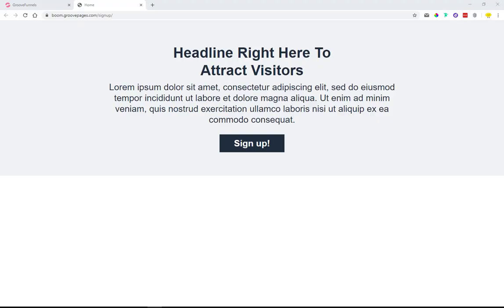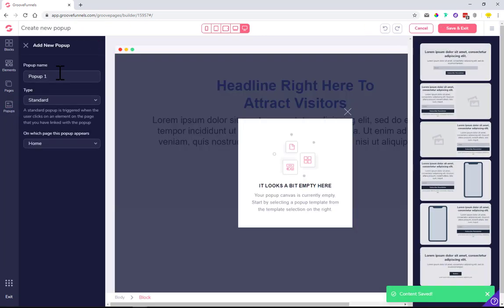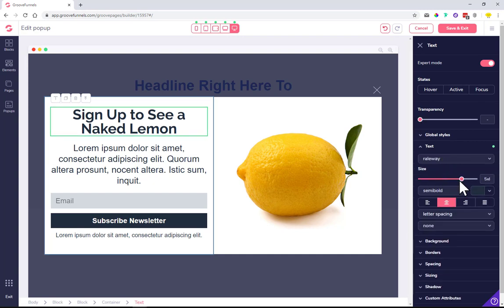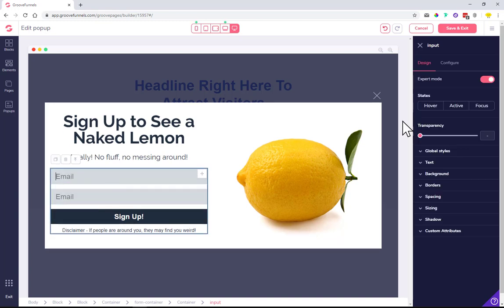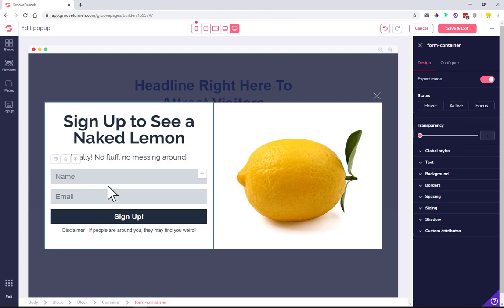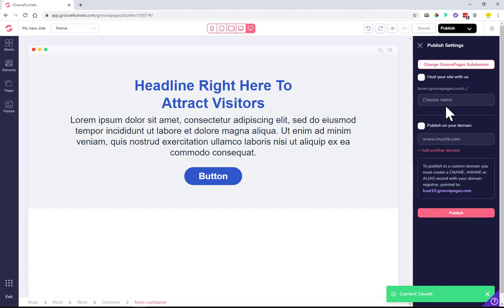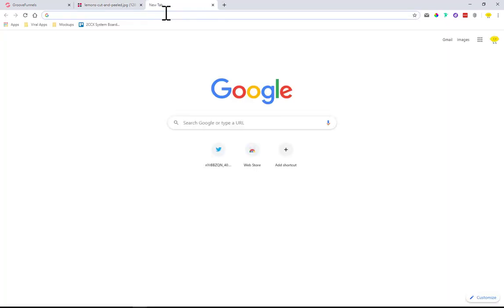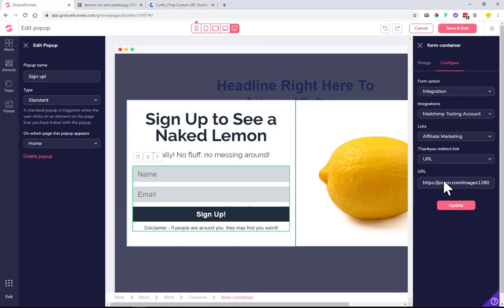GroovePages Tutorial - How to Create Popup Sign-up Forms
Planning to create sign-up forms using a pop-up?

Here is a video explaining how you can create pages with buttons that lead the visitor to a pop-up with a form and after submission, the visitor is redirected automatically to your desired location.
If any questions arise, pop them in the comment box below for me.

Tell us if it worked out for you or not!